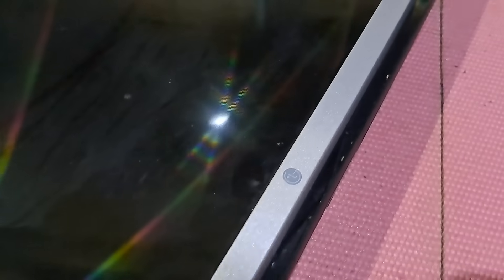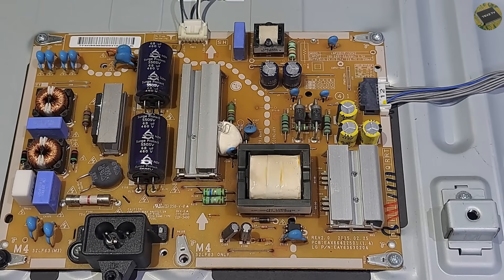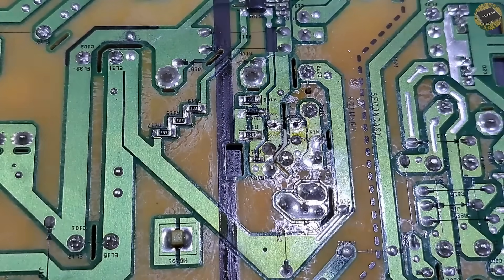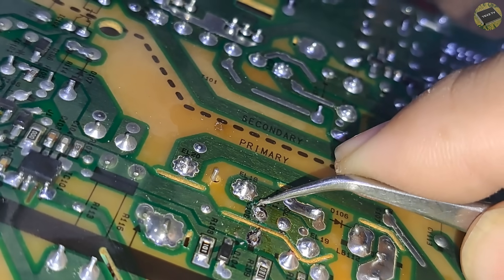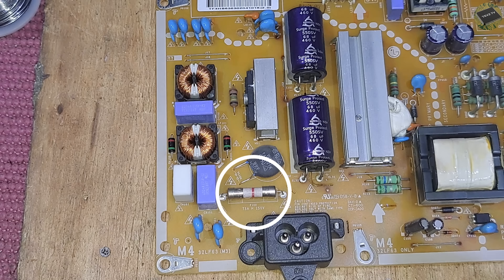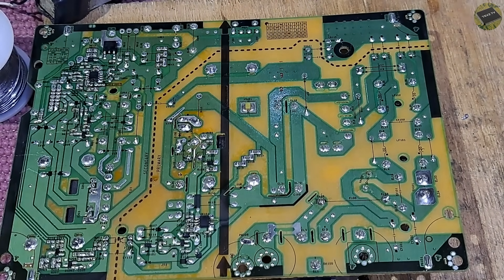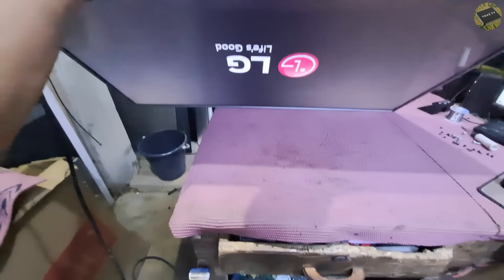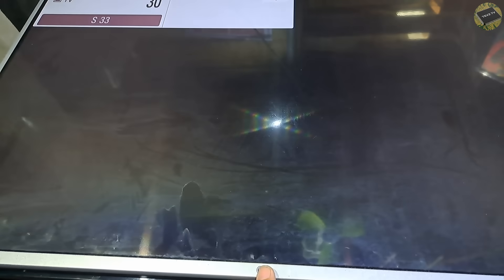Basic issue with an LG LED TV to not turn on.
Easy to repair. Snubber capacitor issue.
The snubber capacitor's function is to absorb and dissipate high-voltage spikes and ringing oscillations that occur during the switching of electronic components, such as IGBTs and MOSFETs. Tips and tricks. Thanks..